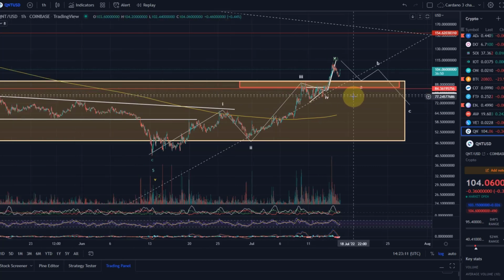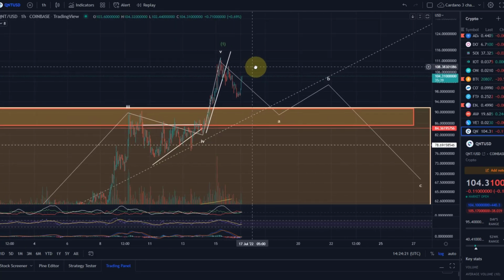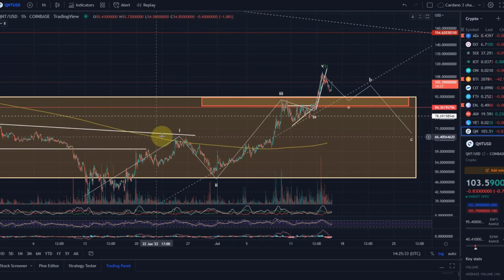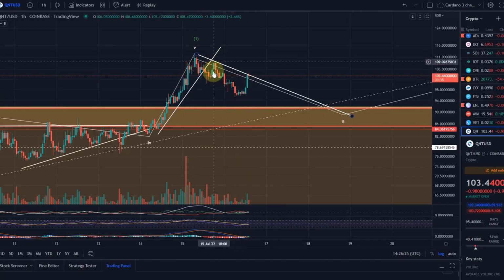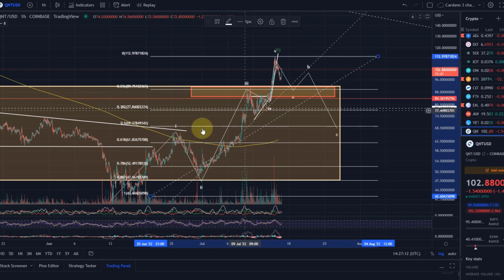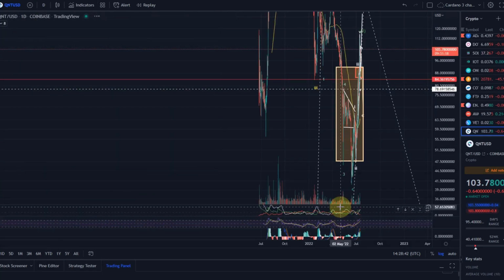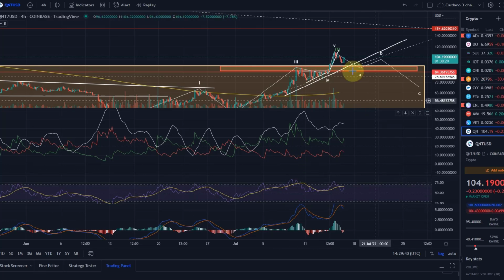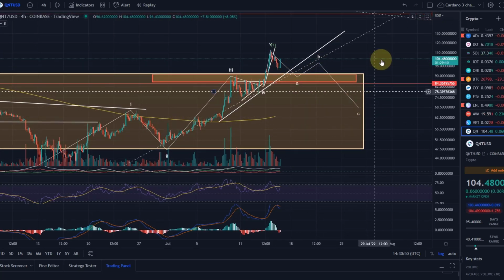Quant QNT Price News Today Technical Analysis - Price Now! Quant Price Prediction 2022